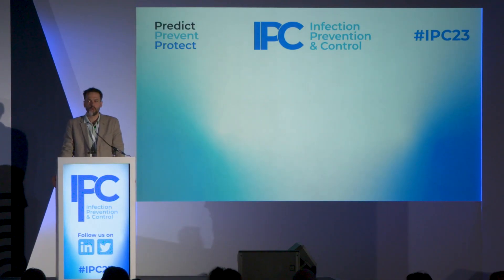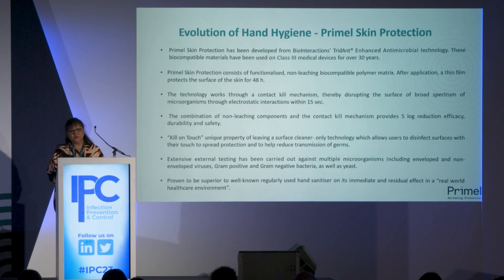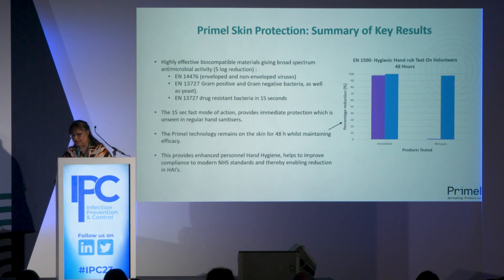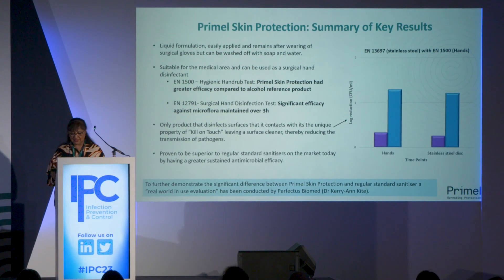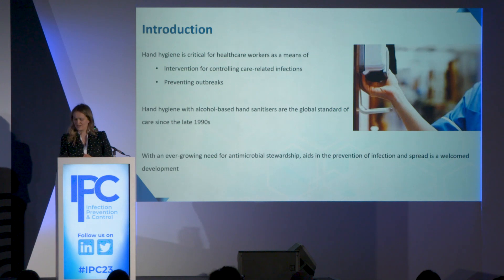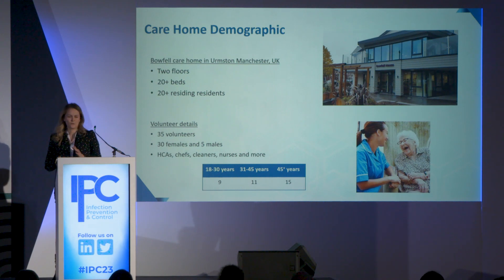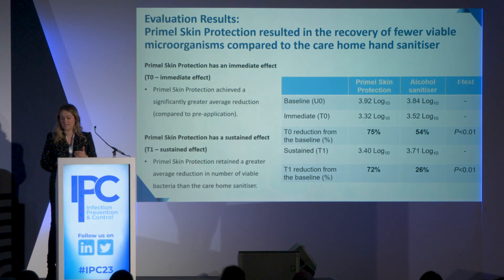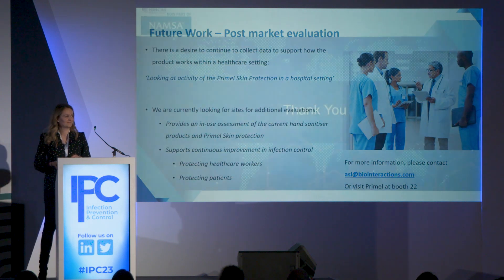Workshop 1: Hand Hygiene – A ground breaking development